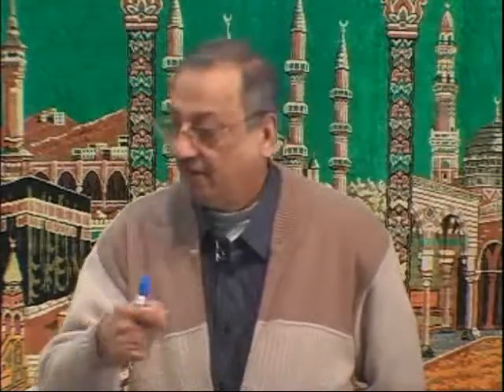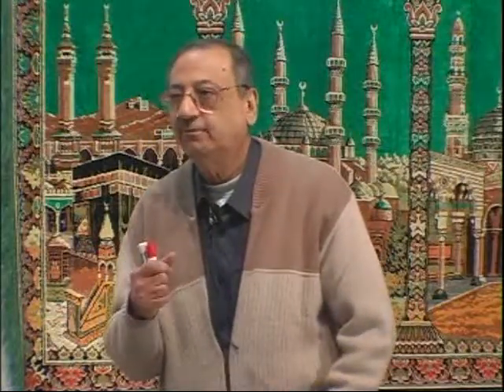madina book 3 DVD 2 PART B3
make dua for me